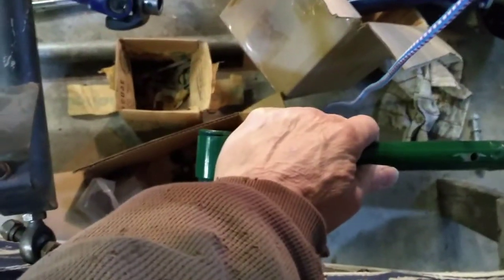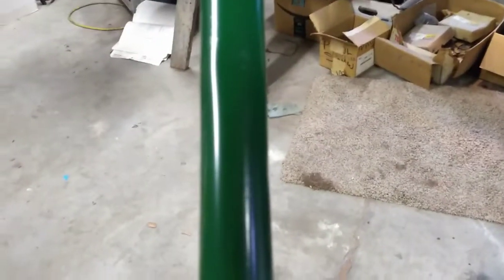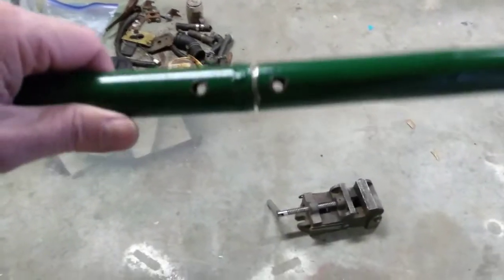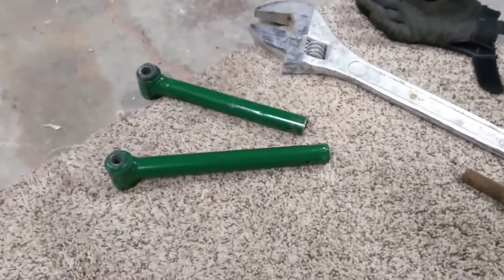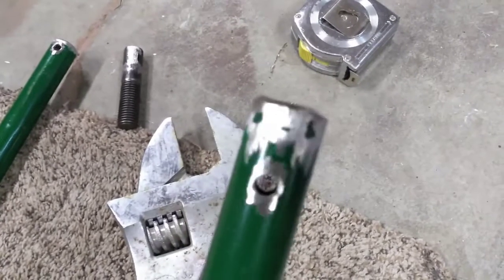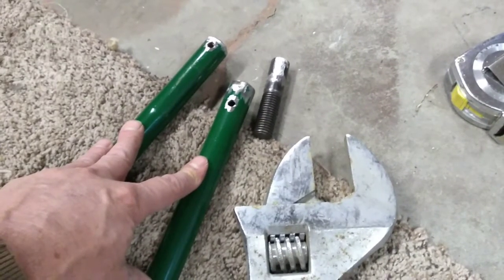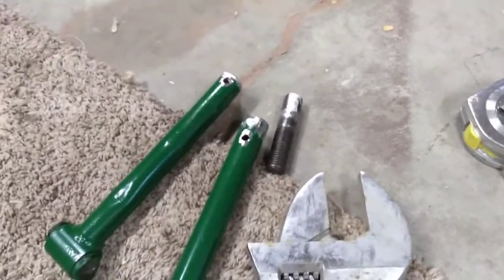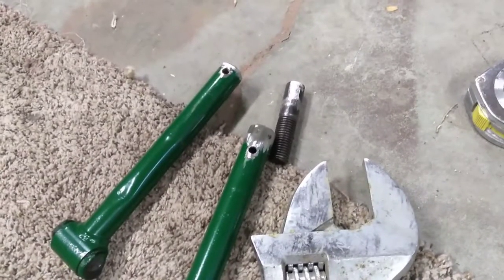Crazy Dad Lotus Part XII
Fabrication and welding to repair a poorly repaired rear control arm on our 1972 Lotus Europa Twin Cam!